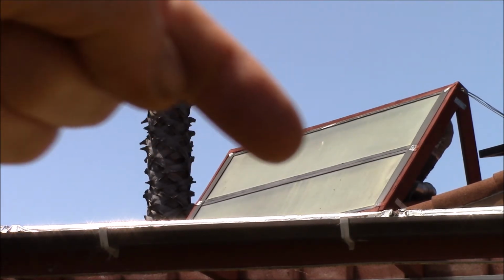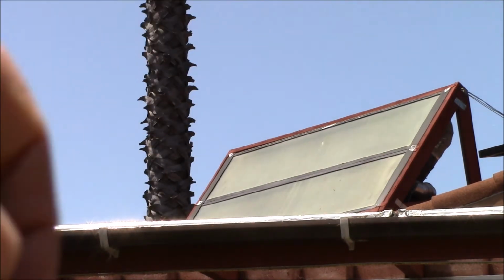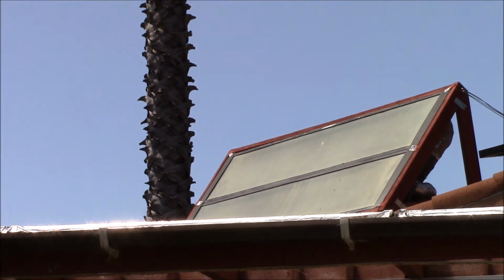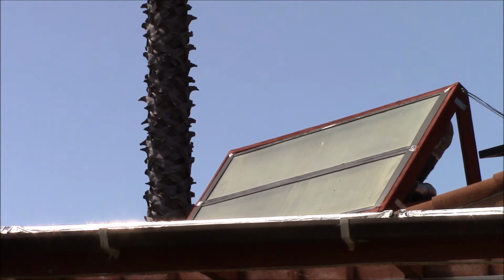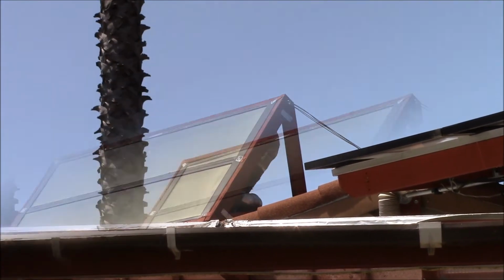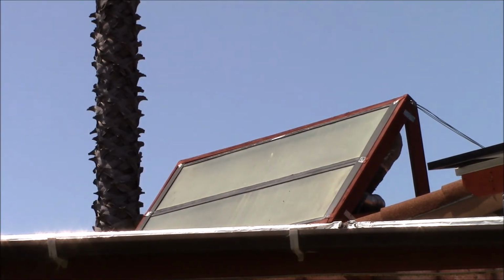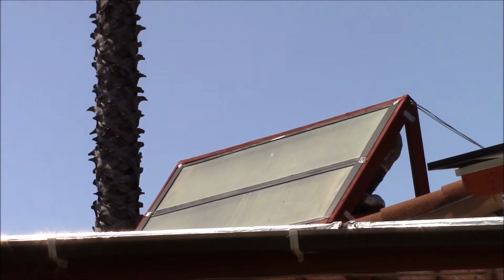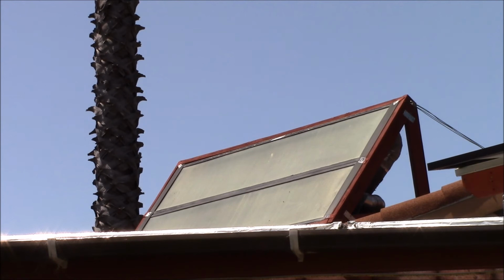Solar Home Heating: 2018-19 Season Update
The current system has gone through it's 9th heating season and is still working well.  Outside of about 30 days operating the main air mover on grid power, the system was run on solar power.

There were a total of 10 days this season where a 60F/15C inside temperature wasn't attained.  On none of those days was there a wood fire ban in place, so I could have started a fire in the fireplace but opted not to.

Intro:
Louisiana Fairytale by Austin Rogers